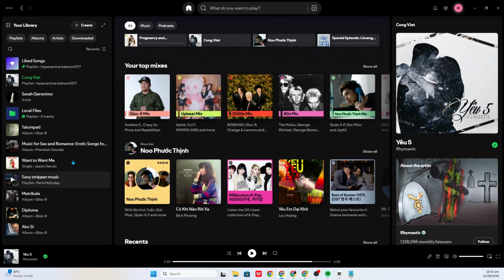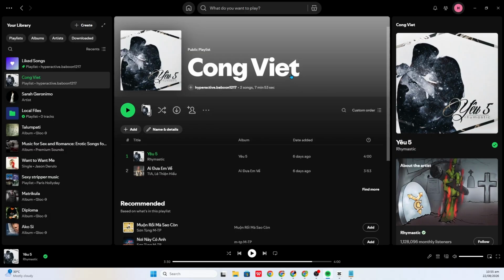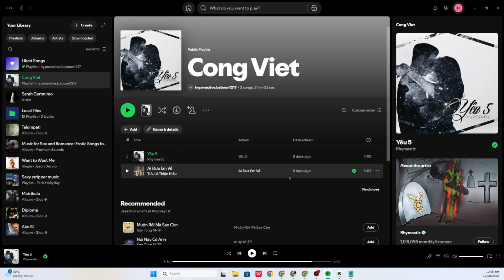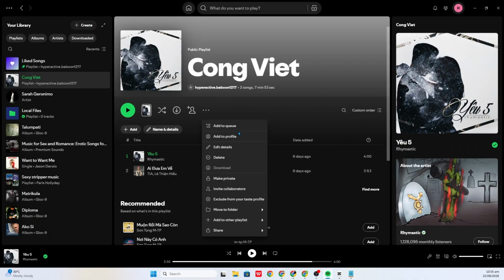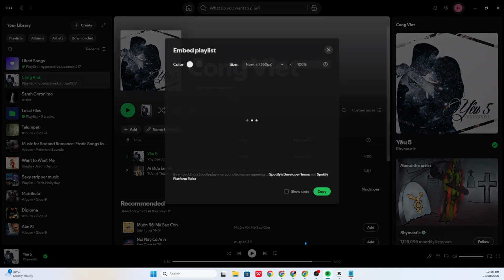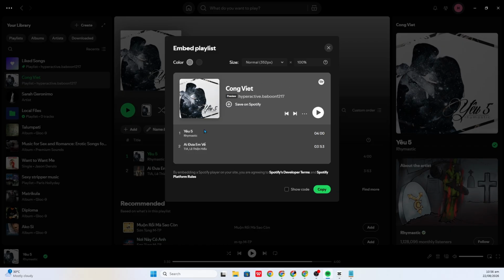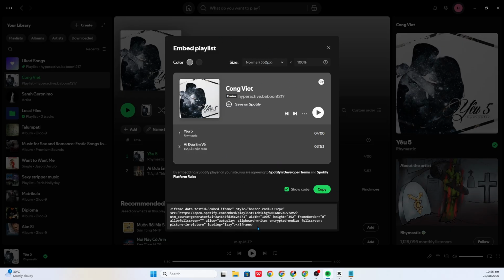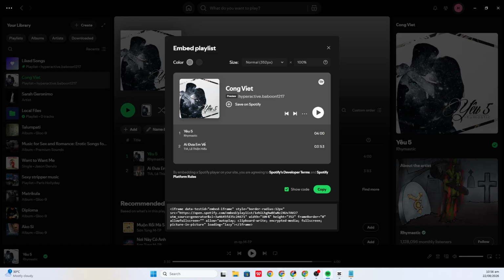How To Embed Spotify Playlist (2026)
Learn how to embed a Spotify playlist on your website with this step-by-step tutorial. You’ll learn how to find the Spotify playlist embed option, copy the embed code, and add it to an HTML or custom code section on your website. The guide also shows how to position, publish, and update the embedded Spotify player on your web page.

Video Chapters:
00:00 - How to Embed a Spotify Playlist
00:04 - Select Your Spotify Playlist
00:13 - Check the Playlist Details
00:22 - Open the Playlist Menu
00:29 - Select Share and Embed Playlist
00:35 - Copy the Spotify Embed Code
00:42 - Open Your Website Editor
00:50 - Find the HTML or Custom Code Section
00:57 - Add Spotify Embed Code
01:05 - Use the Correct HTML Section
01:13 - Paste the Spotify Embed Code
01:20 - Choose the Player Location
01:27 - Position the Spotify Player
01:36 - Adjust Player Size and Alignment
01:45 - Save or Publish Your Page
01:52 - View the Embedded Spotify Playlist
02:01 - Use the Spotify Player on Your Website
02:09 - Change or Move the Embedded Playlist